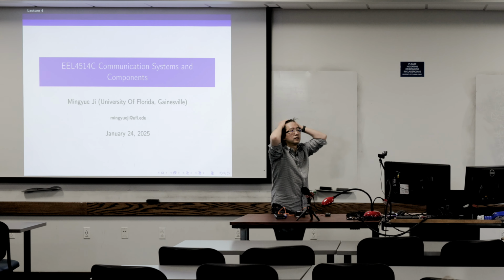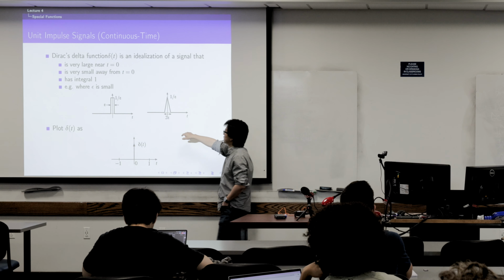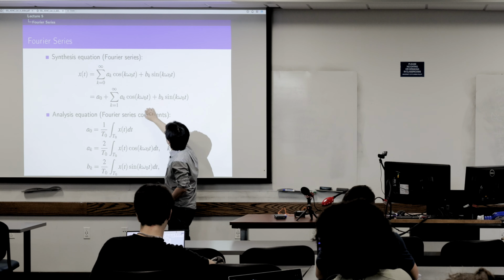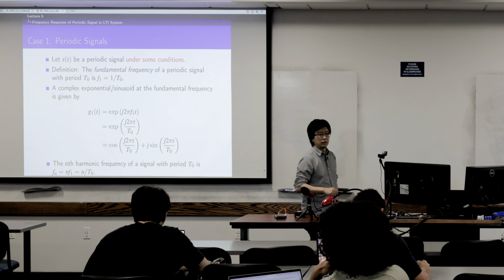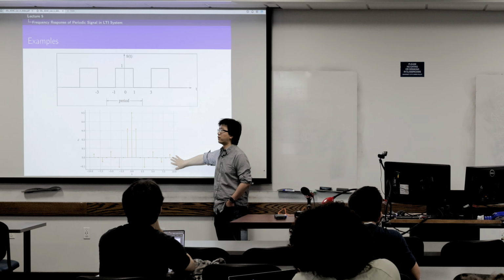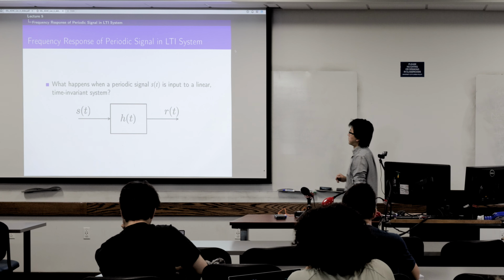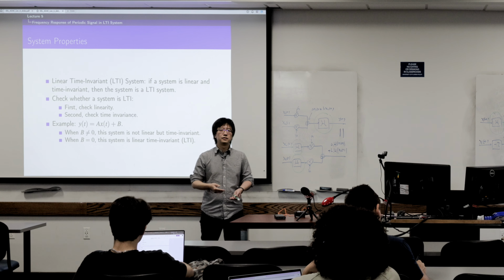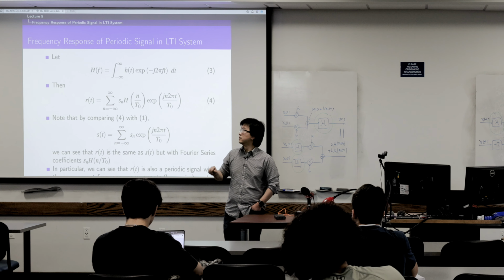EEL4514C Communication Systems and Components, Lecture 5